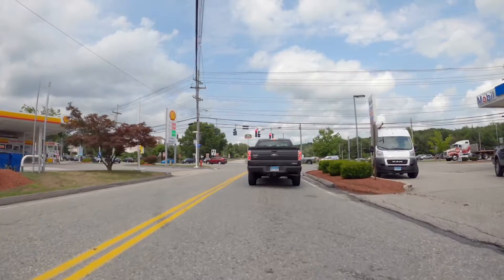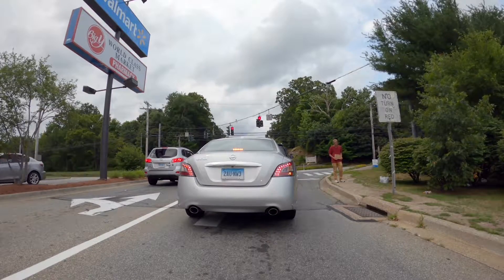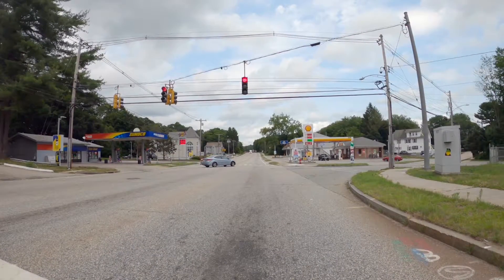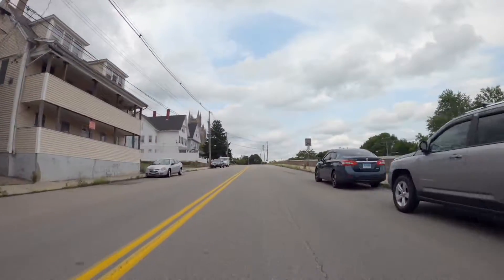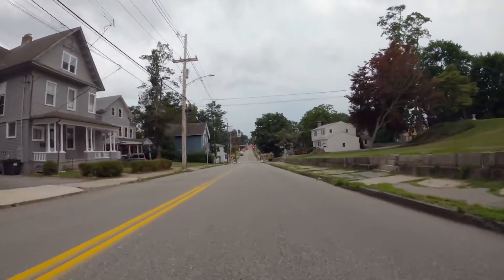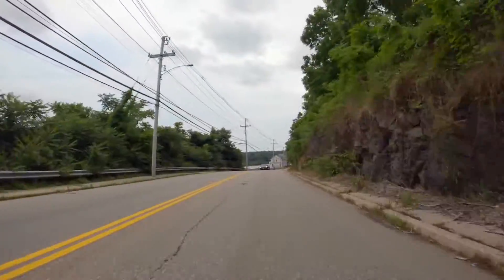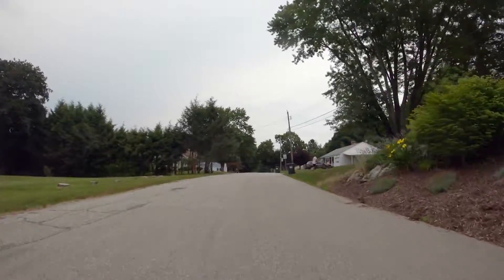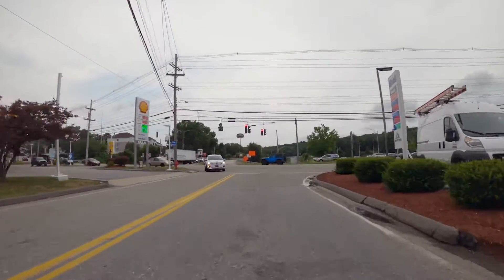Norwich Connecticut - A Narrated Drive Around Town - July 8, 2020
Norwich Connecticut - A Narrated Drive Around Town - July 8, 2020. With a  GoPro Hero 8 Black magnetically attached to the front hood of my 2011 Toyota Avalon, I take a drive around town as I narrate and point out different landmarks. Zoom H6 with a Audio-Technica's AT875R shotgun microphone used for capturing the audio.